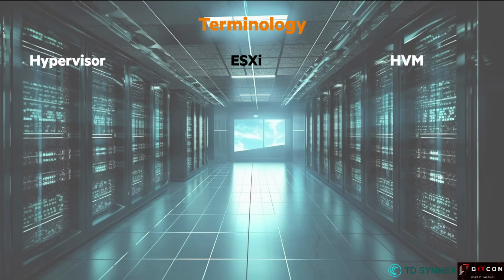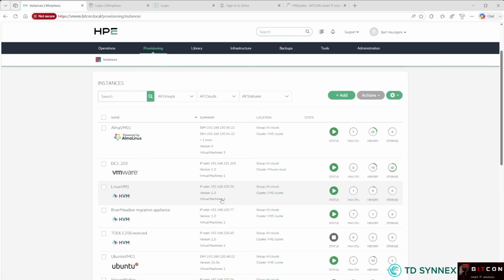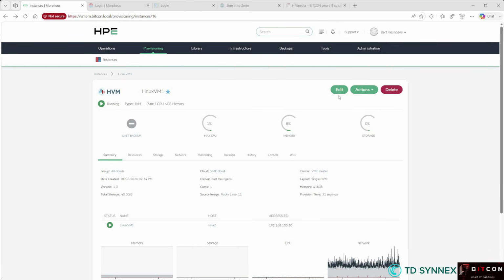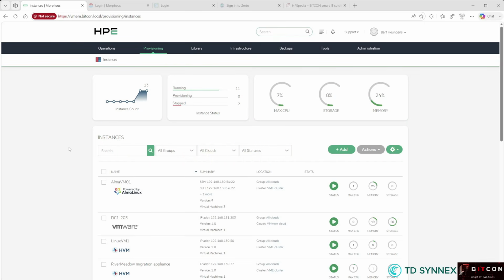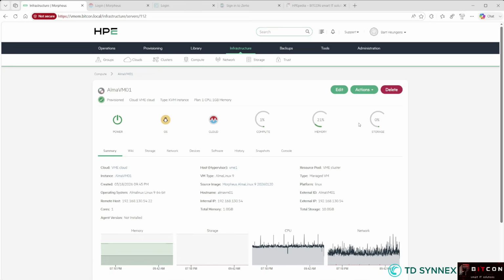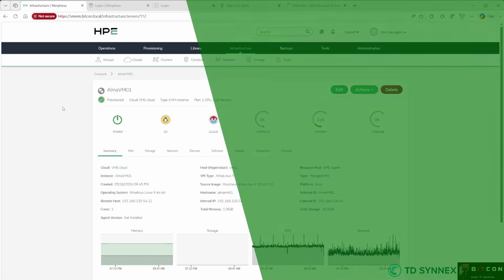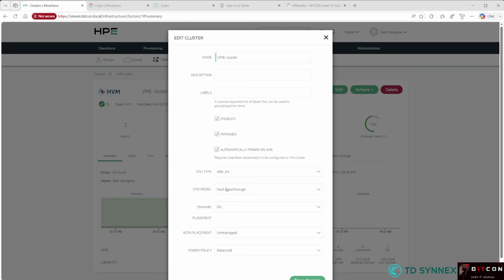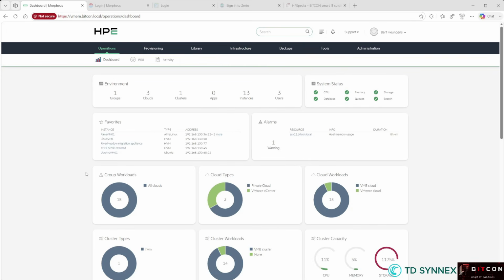HPE Morpheus VM Essentials for the VMware Administrator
In this video I show how common management tasks in a VMware-based hypervisor environment like vMotion, Storage vMotion, HA, DRS and Affinity rules can be done inside the HPE Morpheus VM Essentials virtualization solution.